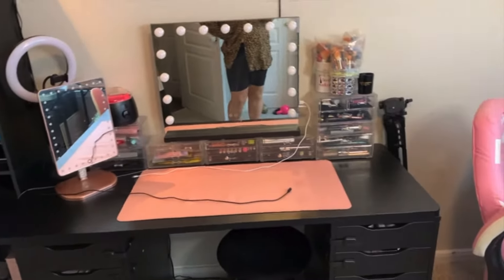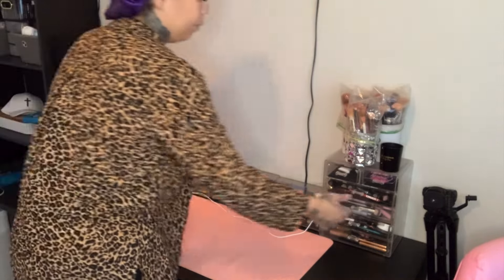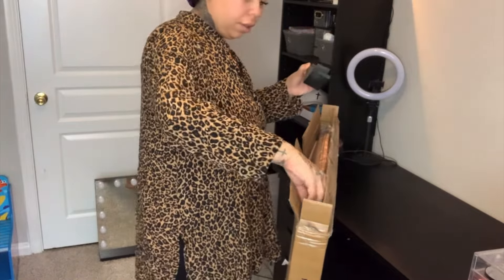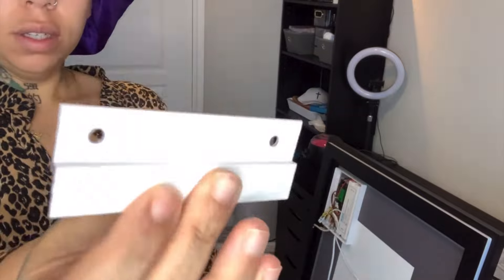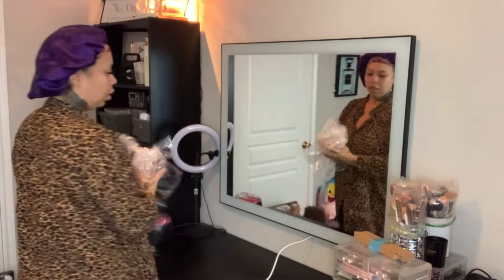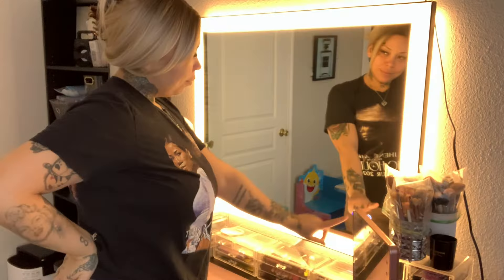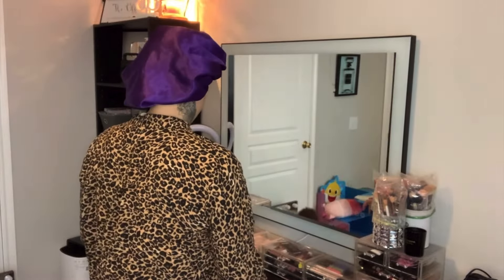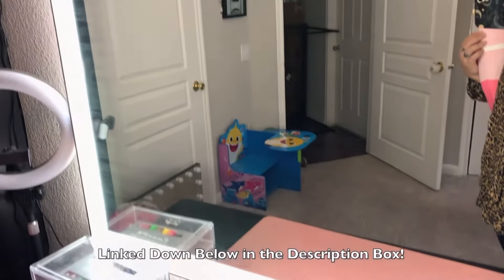Office Remodel✨ FT. Kosmonia Mirror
FOLLOW @BUTTERFLYBYLIV On Instagram!!